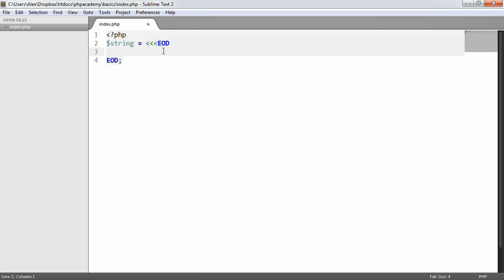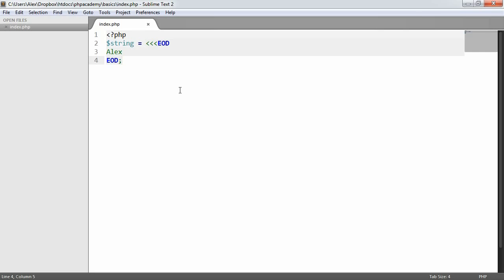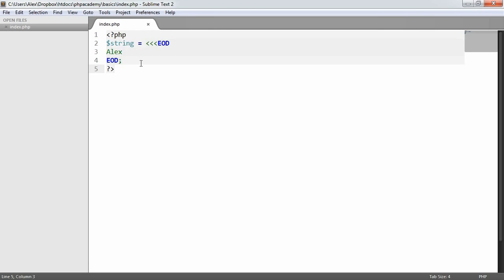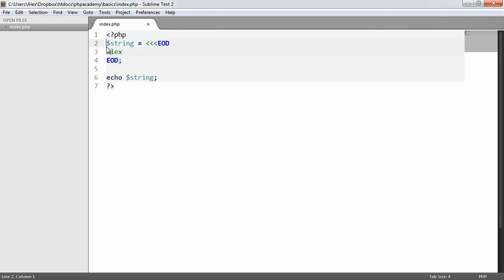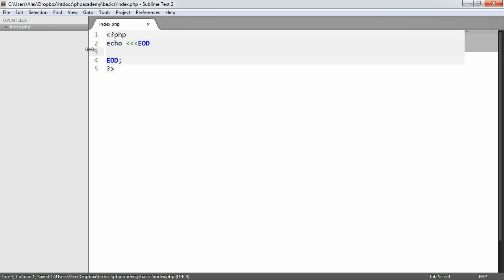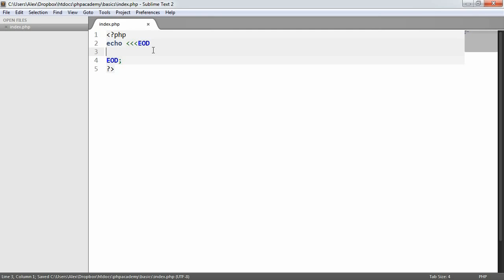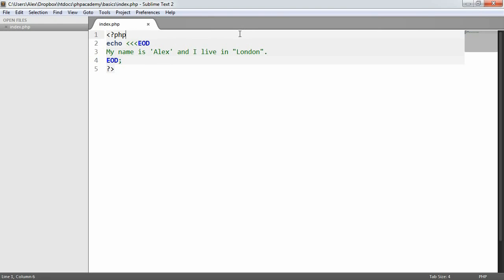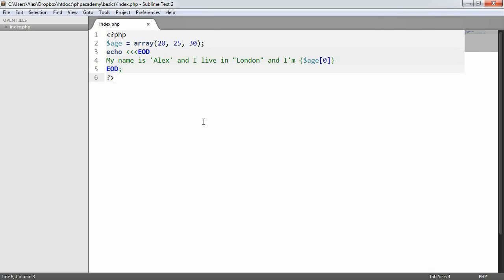Learn PHP Heredoc syntax